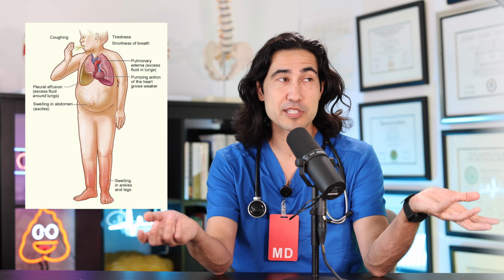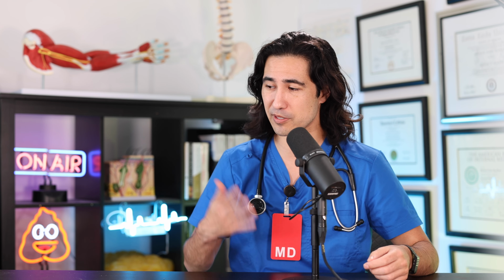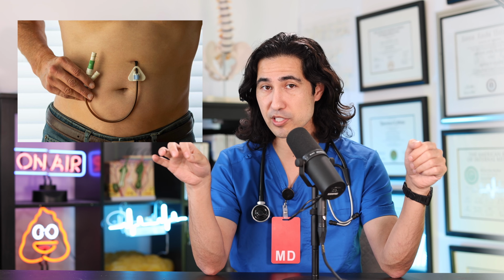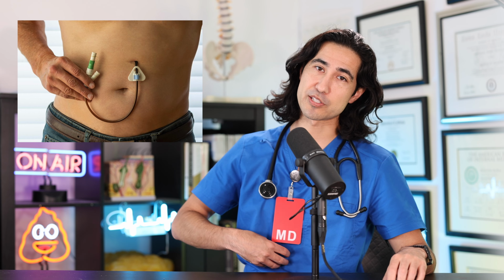Food in the Hospital. Doctor Explains